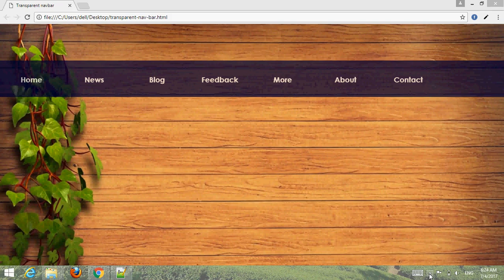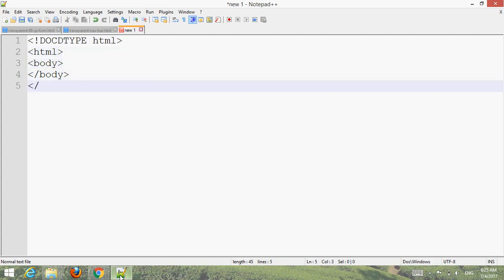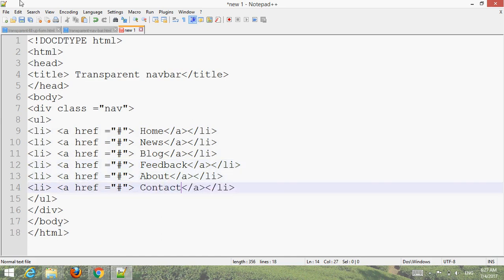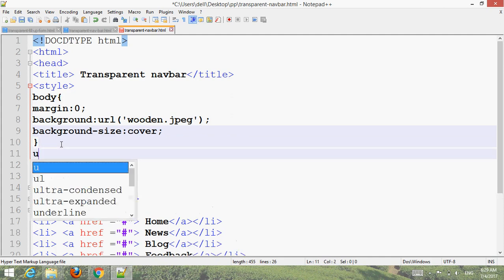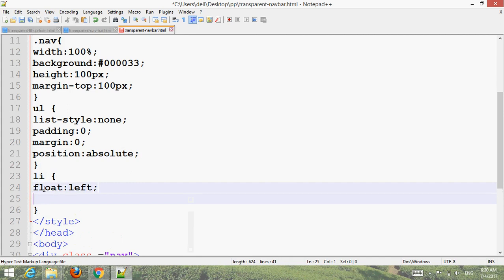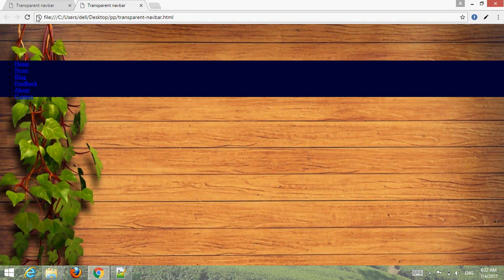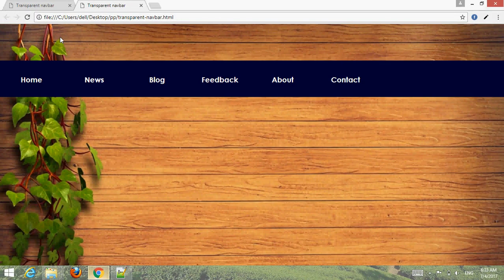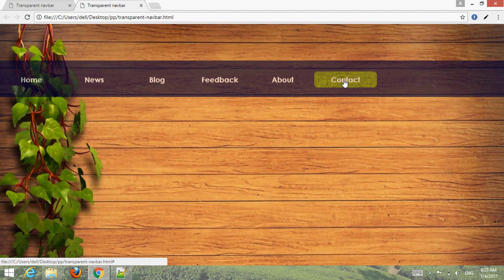How to create transparent navigation bar and menus?